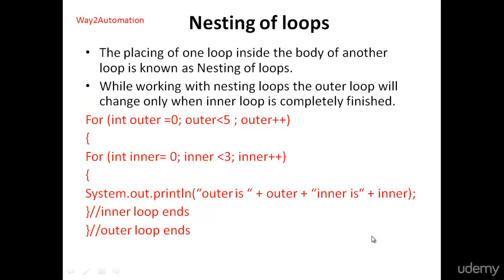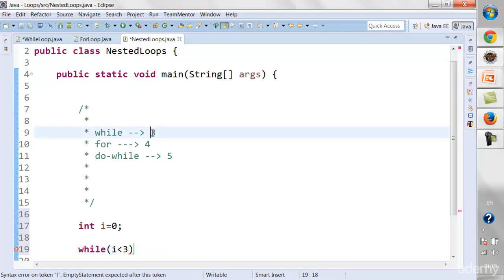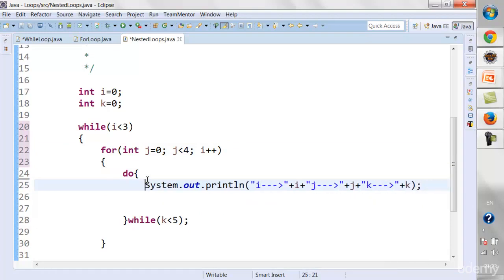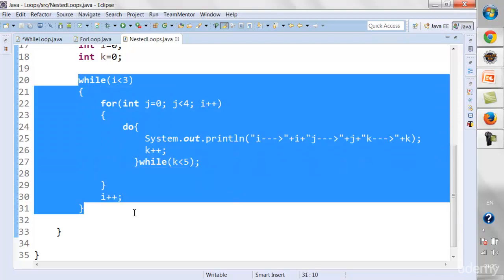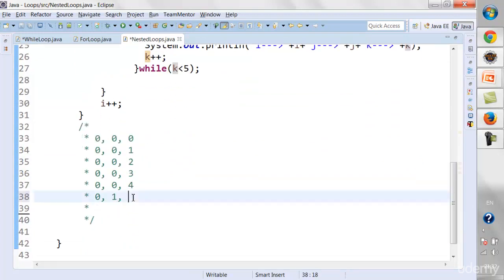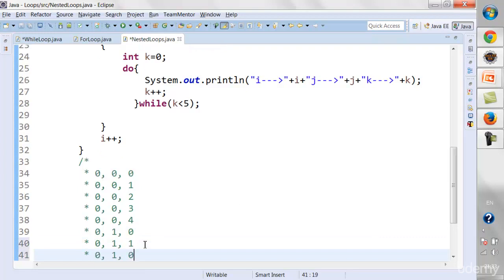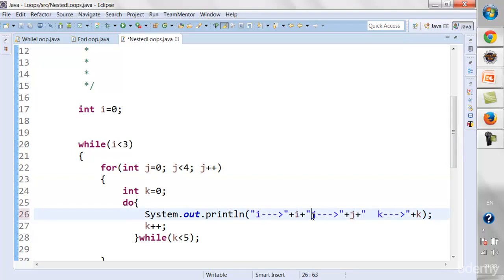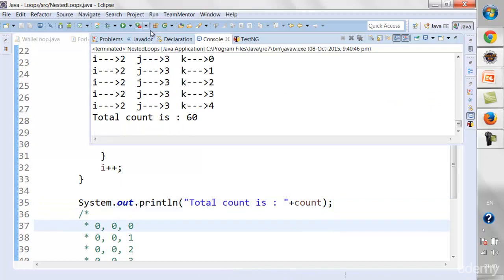18 Loops Nested Loops